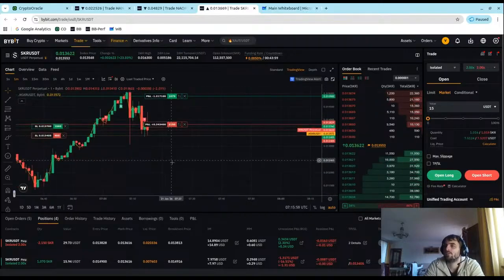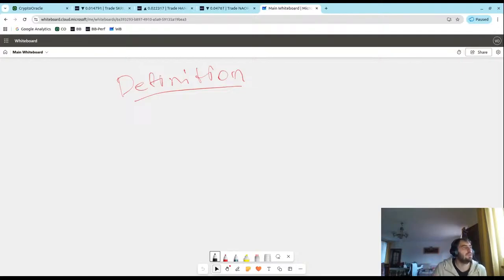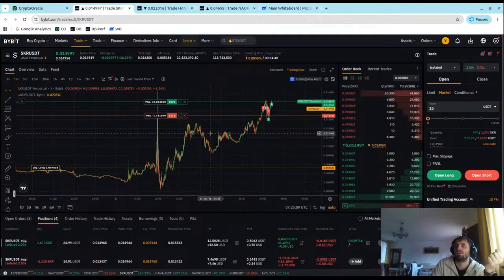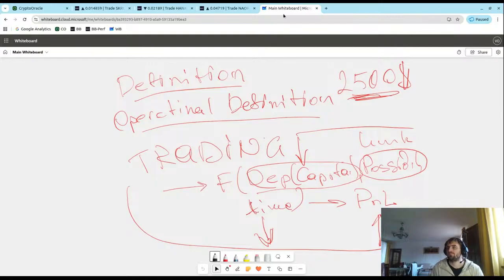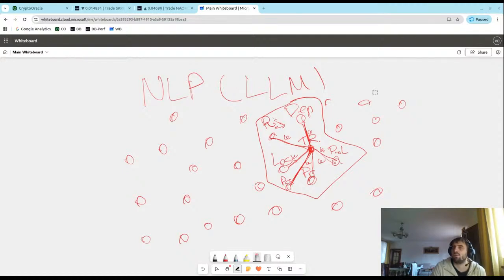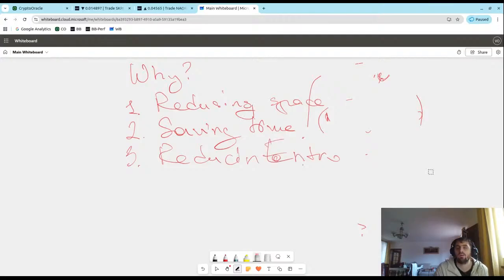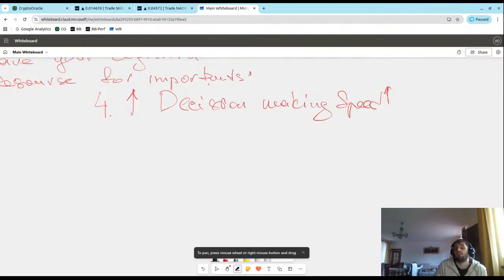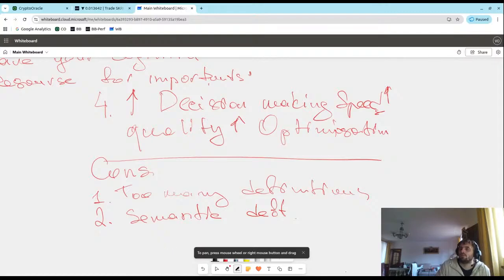Definitions Kill Entropy Why Real Intelligence Starts With Precise Terms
Most people believe intelligence comes from insight, intuition, or talent.
It doesn’t.

It comes from definitions.

Neural networks don’t work because they’re “smart.”
They work because meanings are constrained, contexts are restricted, and error is measured precisely.
The same rule applies to real-world systems.

In this stream, I explain why every serious system — neural networks, engineering teams, law, and scalable businesses — starts by eliminating semantic chaos with clear, enforced definitions.

We’ll break down:

Why undefined terms explode state space and kill decision-making

How definitions reduce entropy and make optimization possible

Why neural networks require constrained meaning to form stable representations

Why intuition, vibes, and loose language fail at scale

How bad definitions create semantic debt and slow everything down

This is not philosophy.
It’s operational mechanics.

Every future stream will build on this foundation — because without definitions, nothing else works.